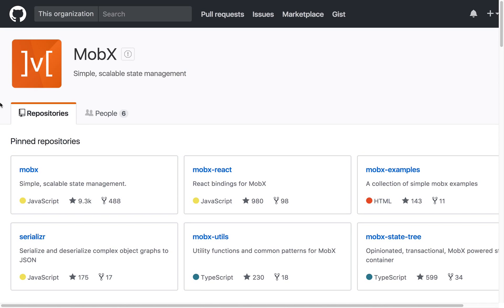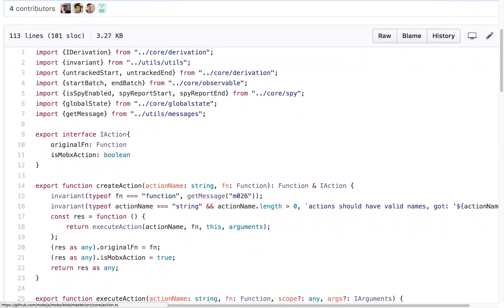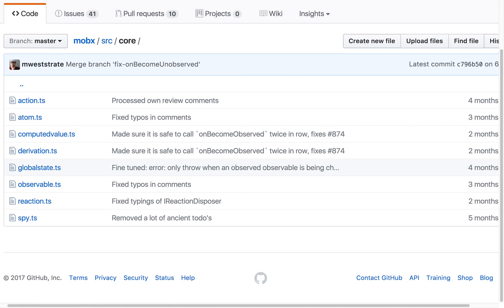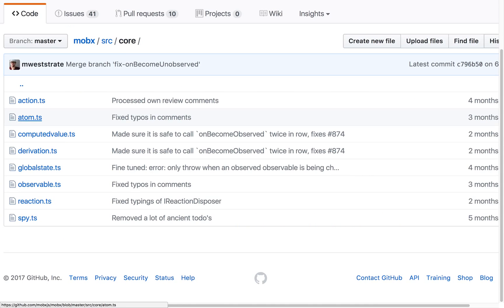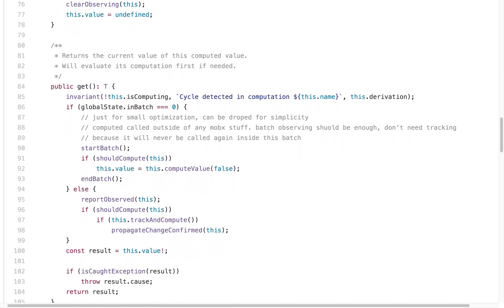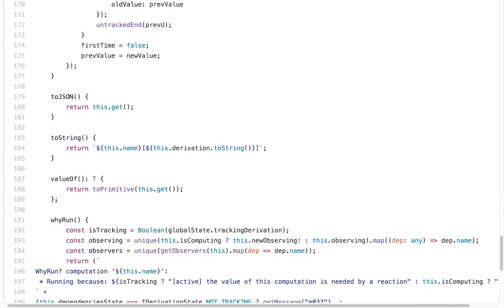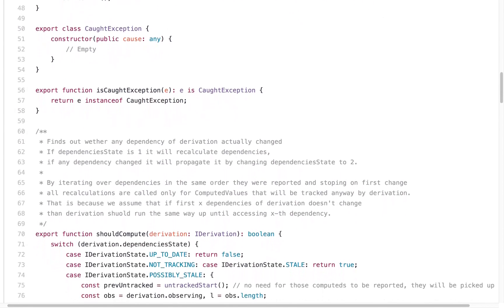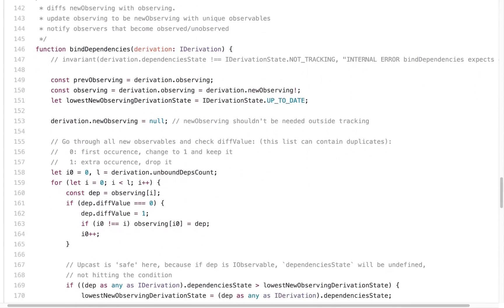#9 - MobX over Redux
Should I use MobX over Redux? When, why and whom should try MobX?

- Understanding MobX vs Redux (4min)
- Preethi Kasireddy - MobX vs Redux: Comparing the Opposing Paradigms - React Conf 2017 (25m)
- Comparing Redux and MobX with two CTO's and React experts (1h17m)

5 minutes of React - podcast about React hot topics and JavaScript ecosystem.